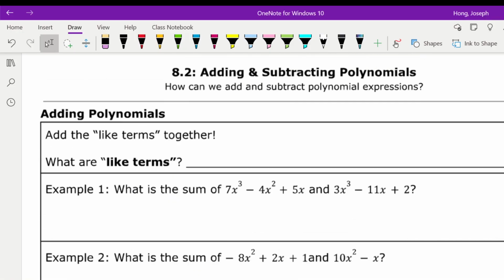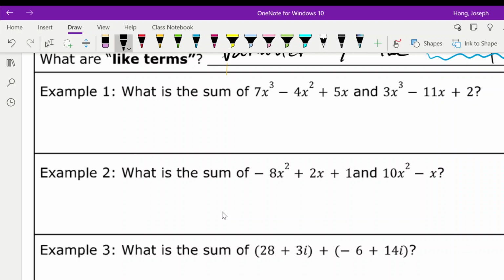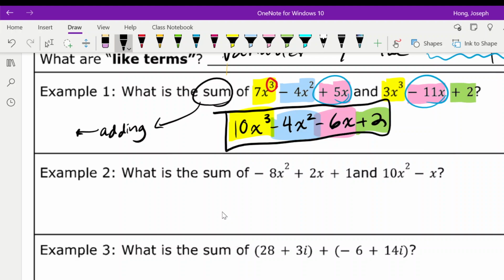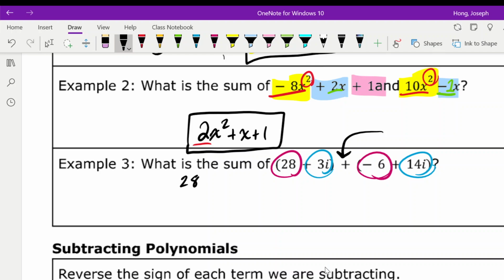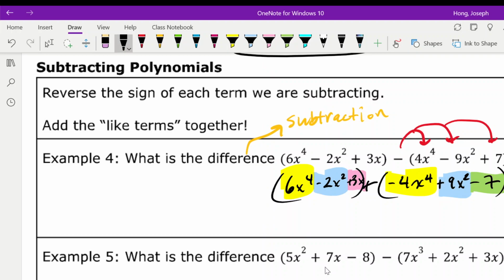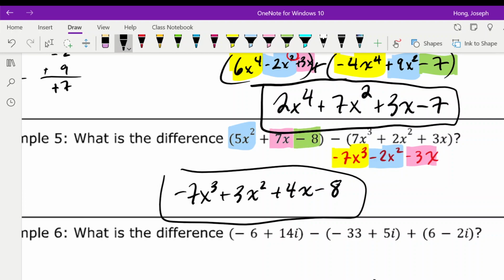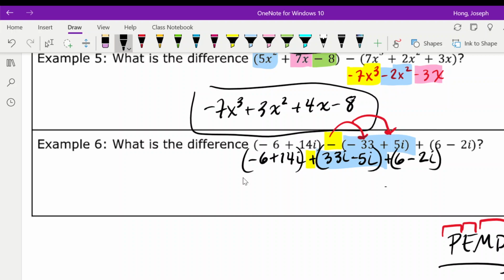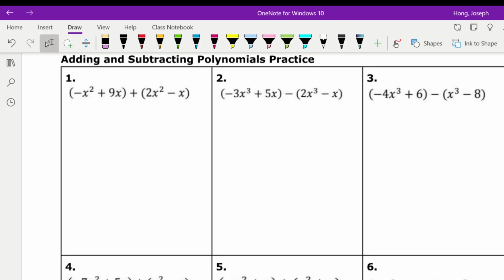Unit 8 Day 1